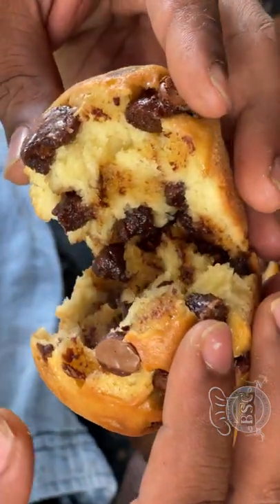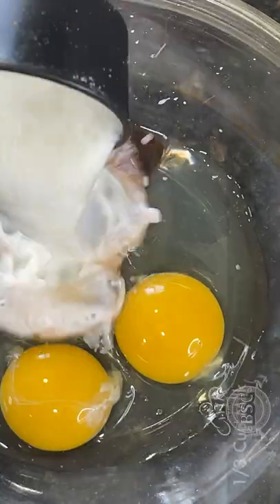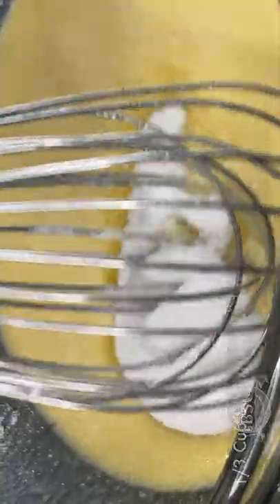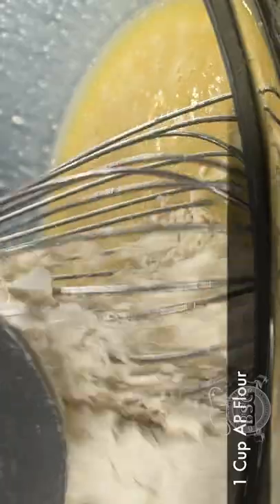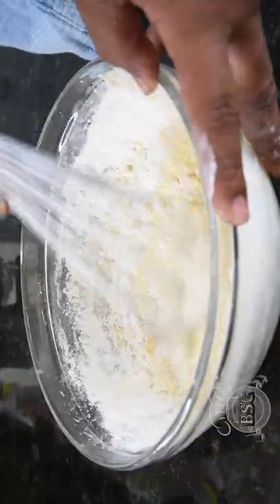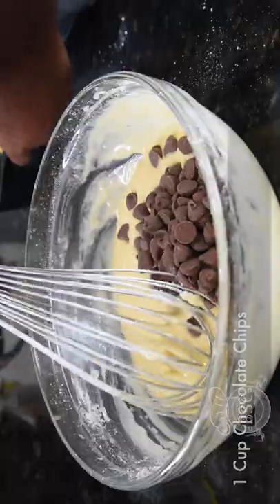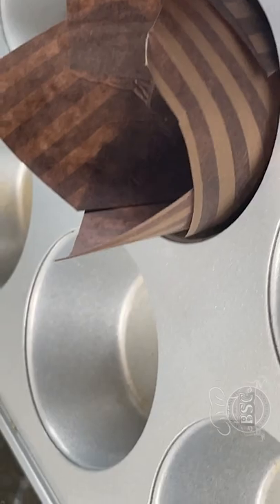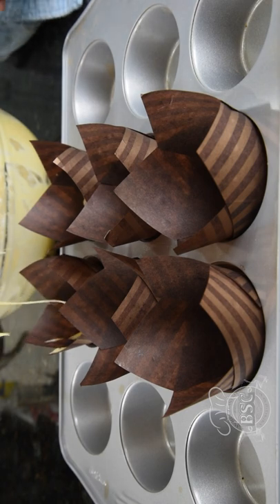Chocolate Muffins?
For the Full recipe, visit Bakeshop creations video gallery

Purchasing one of the product through the links provided gives BSC a percentage at no extra cost to you. A lot of people ask about products used in the videos so the links will be to items that are the same or similar to help you bake like Chef EK.

Amul dark Chocolate

Lindt Excellence 70% Cocoa Dark Chocolate, 100 g

Hersheys Cocoa Powder

Kauma 75% Couverture Dark Chocolate Chips

Teflon Coated Spring Form Set of 3 Round Cake Mould for Baking Non Stick Cake Tins/Pan/Tray for Microwave Oven, and Cooker

BAREPEPE Non-Stick Baking Sheets 8 x12 Inch Pans Heavy Gauge Steel Cookie Sheets for Baking 1-Inch-Deep Toaster Oven Tray (Gold)

Nordic Ware Bakers Half Sheet, 13cm

50pcs/roll Disposable Tear-Off Pastry Piping Bags

Non Slip Heavy METAL, 360 Degree Rotating Cake Turntable/Cake Decorating Stand

11 Inch PLASTIC Rotating Cake Turntable with 12.7'' Angled Icing Spatula, Revolving Cake Stand White Cake Decorating Supplies

Stainless Steel Cake Palette Knife/Stainless Steel Icing Spatula 10 inch with Handle

Putty Blade For Finishing Cake Sides set of 3

Stainless Steel Cake Ring Adjustable Cutter Cake Pastry Mould Baking&Pastry Tool Extendable Round Slicing Cake Ring Cutters